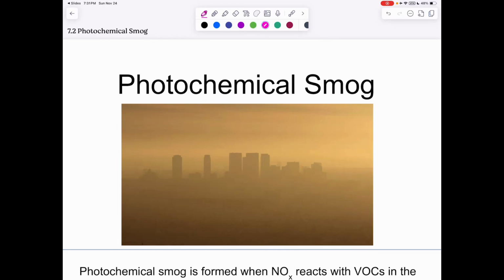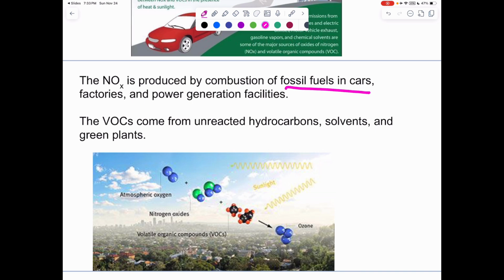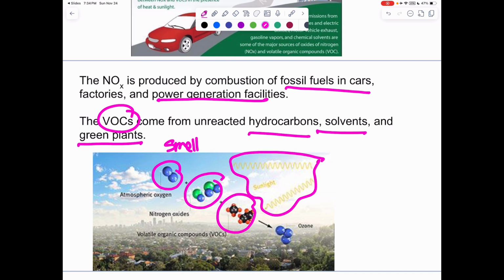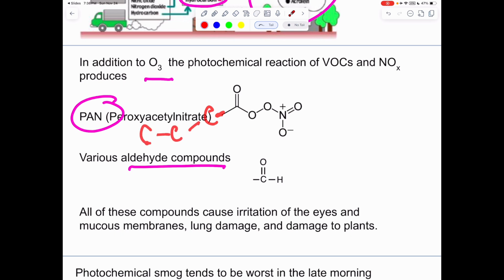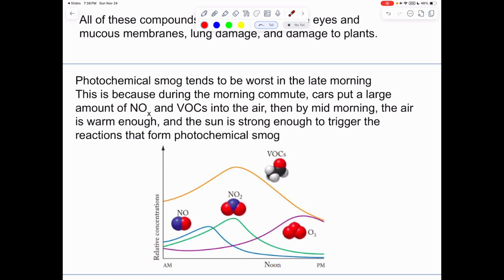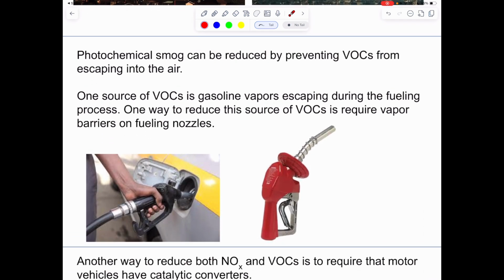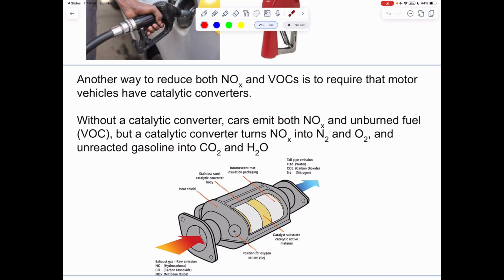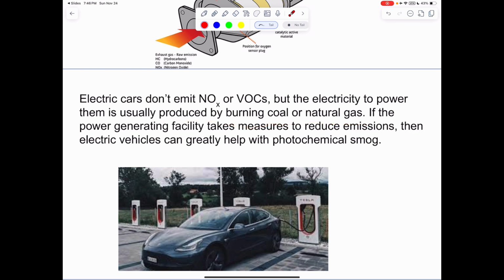7-2 Photochemical Smog 7.2